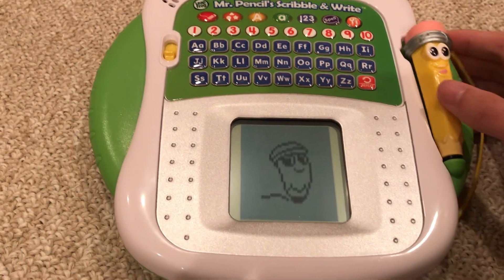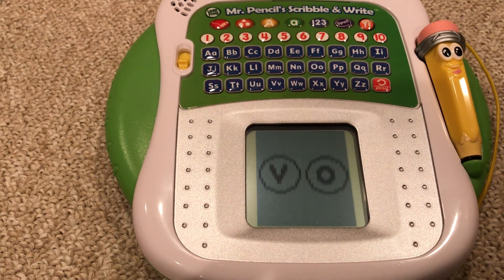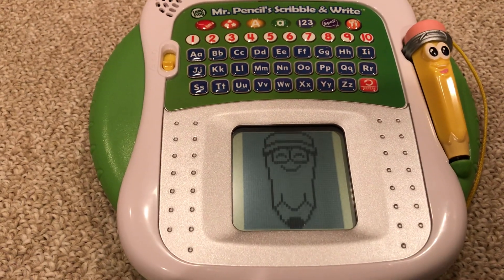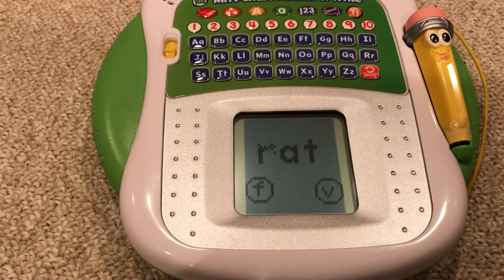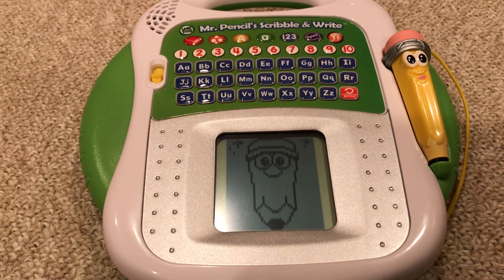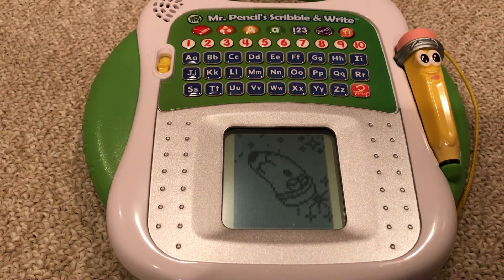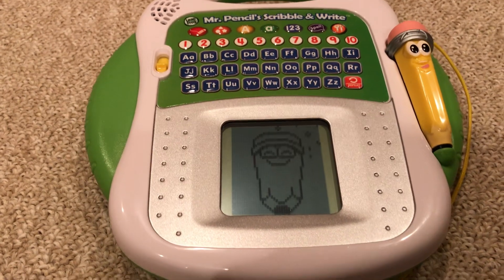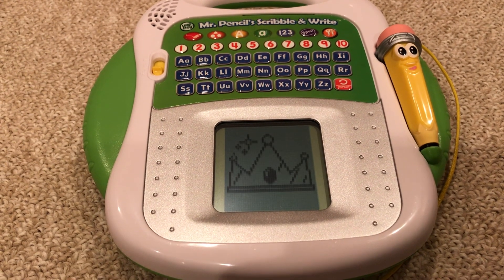Leapfrog Mr.Pencil’s Scribble and Write Spelling Mode